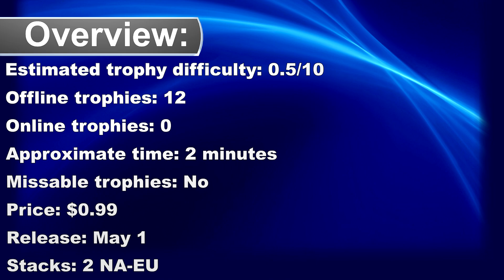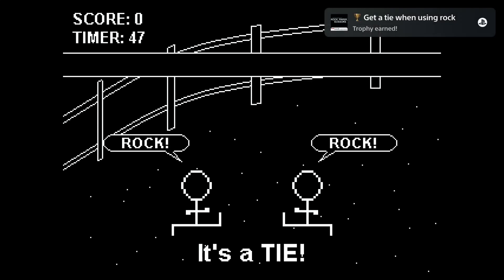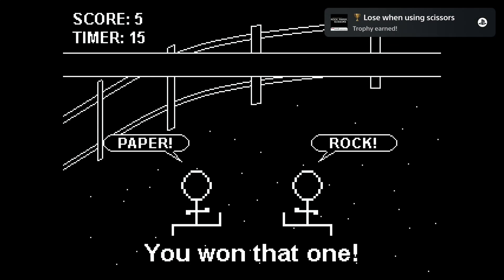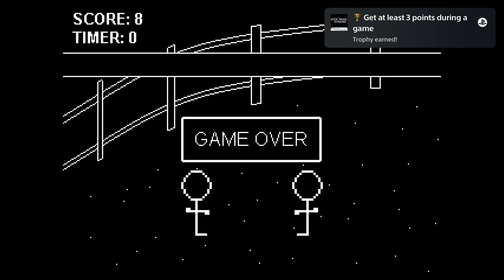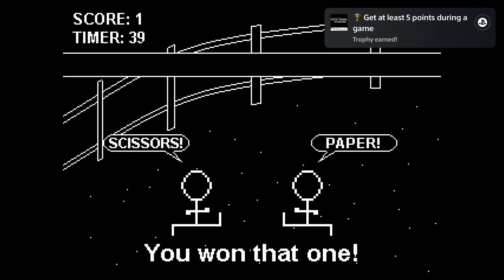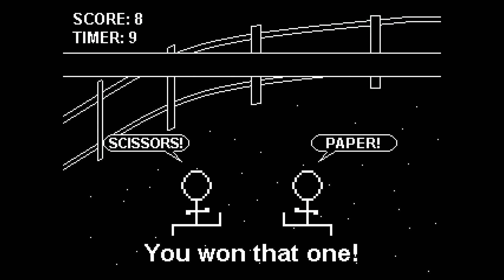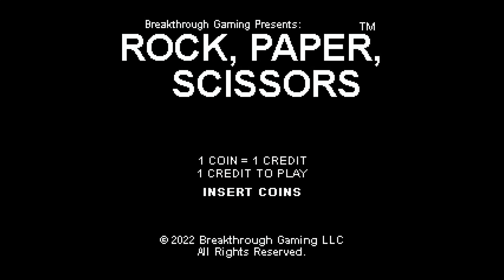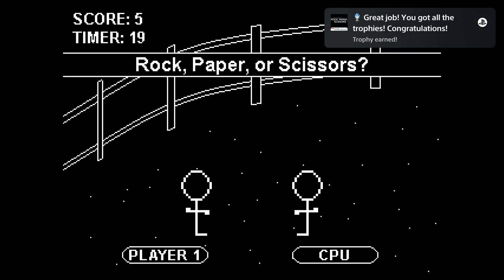New Easy & Fast $1 Platinum | Rock Paper Scissors Breakthrough Gaming Arcade Trophy Guide (Cheats)